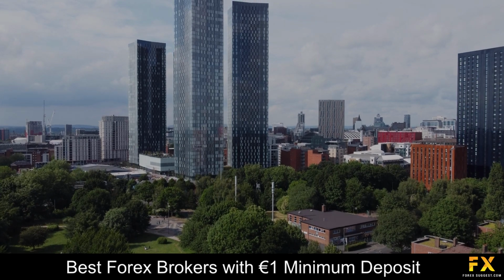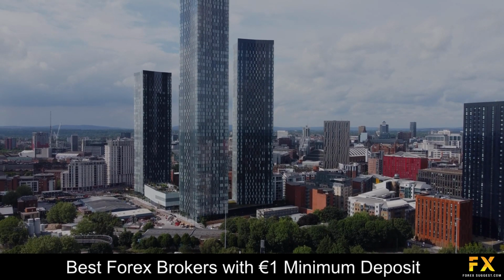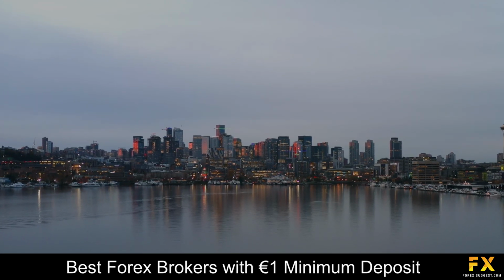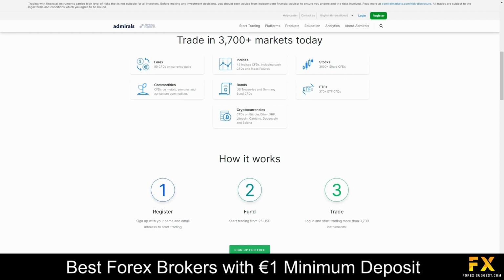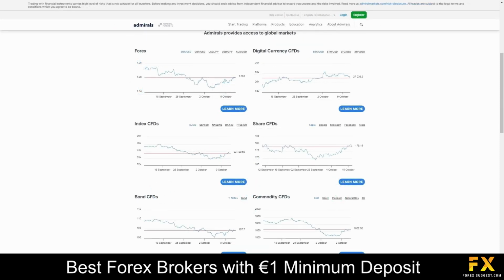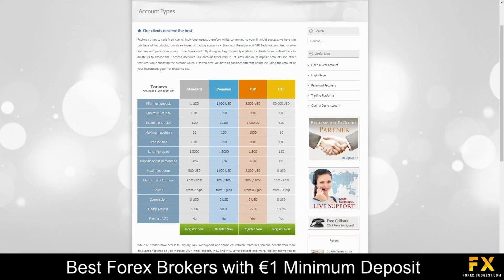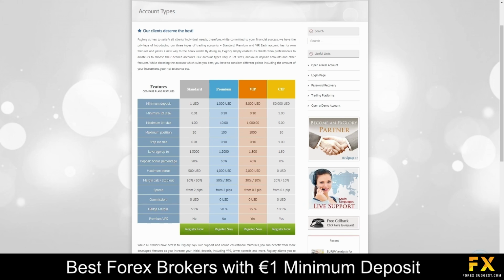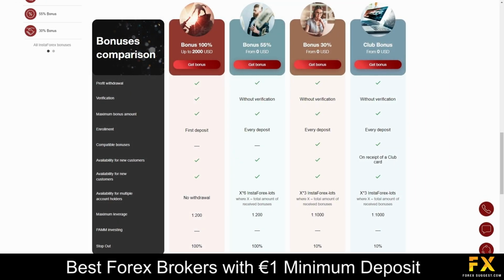Best Forex Brokers with €1 Minimum Deposit📈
In this video, we will go through some of the top 5 best Forex brokers with a €1 minimum deposit that you can trade with now.

1:45 CMC Markets
3:41 Admirals
6:44 FXGlory
10:46 InstaForex
13:16 FBS

Read our video script:

Coming in first at number five on our list we have CMC Markets:

CMC Markets is a London-based Forex and CFD broker that was founded in 1989 and is listed on the London Stock Exchange. They currently have 13 international offices and more than 300,000 clients worldwide. As a CMC Markets client, you can choose from multiple account types and your account can be funded using up to 10 base currencies. They offer secure, flexible payment methods and once your account is funded, you’ll be able to trade more than 11,000 instruments. Each account gets free education, market analyst insights, a pattern recognition scanner, and a special market calendar. They also offer cash rebates on all accounts and you can connect your account to MetaTrader 4 or the CMC Markets Next Generation app.

Coming in at number four on our list we have Admirals:

Admirals is a prominent Forex broker, and when it comes to navigating the world of online trading, they are your go-to source of expertise. Regulated by the Financial Sector Conduct Authority (FSCA), Admirals ensures a secure and trustworthy trading environment for its clients. With a wide array of financial instruments, including currencies, commodities, stocks, and more, traders can rely on Admirals for access to global markets and comprehensive trading tools. Admirals offers a diverse range of market instruments to empower traders and investors with opportunities for financial success. With their products, you can explore the world of trading and investing across various asset classes. From Forex currency pairs and commodities like gold and oil to a wide selection of stocks and indices, Admirals provides access to a comprehensive array of financial instruments.

Coming in at number three we have FXGlory:

FXGlory is a low-cost, beginner-friendly Forex broker that was founded in 2011 in the United Arab Emirates. FXGlory adheres to strict anti-money laundering policies and client funds are held in segregated accounts with trusted banks. FXGlory also guarantees no requotes, zero slippage and reliable trade execution. With FXGlory, you can start your trading career by depositing as little as $1. They offer a variety of Forex pairs, precious metals and oil, and there are 4 flexible trading accounts that you can choose from. FXGlory offers more than 50 currency pairs with spreads starting as low as 0.1 pips. They also offer gold, silver, platinum and Palladium, and we recommend trading with them if you’re interested in trading oil.

At number two on our list is InstaForex:

InstaForex is a leading online CySEC-regulated forex broker that was founded in 2007 in they currently have over 7 million clients worldwide. InstaForex is a global broker specializing in offering forex. The broker has 260 regional offices and uses nine trading servers to support its more than 7,000,000 clients around the world. The broker offers a selection of instruments including Forex, CFDs, and binary options. InstaForex accounts be used with two of the most popular trading platforms - MT4 and MT5. The MetaTrader platforms are renowned for having advanced analysis tools, technical indicators, customisable charts, EA support and more.

Coming in at number one on our list of some of the top 5 best Forex brokers with a €1 minimum deposit we have FBS:

FBS is a Forex and CFD broker which is authorized and regulated by the International Financial Services Commission (IFSC) of Belize and the Cyprus Securities and Exchange Commission (CySEC). FBS offers users the option to trade on Forex, Indices, Stocks, Metals, and Energies. Featured platforms are available on the FBS Trader Platform as well as Meta Trader 4 and Meta Trader 5 platforms which are supported on Windows, iOS and Android Operating systems. Accounts are provided on Cent, Micro, Standard, Zero Spread, and ECN accounts with Swap-free options Cent, Micro, Standard, Zero Spread and ECN. Each account offers different features and benefits respectively. A demo trading and swap-free accounts are also available.